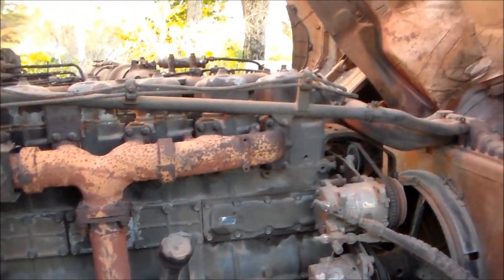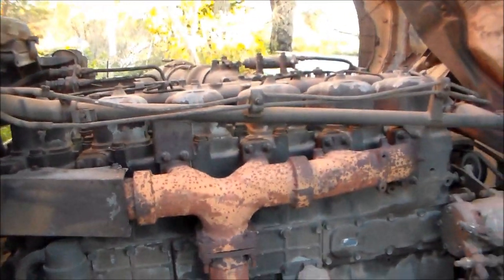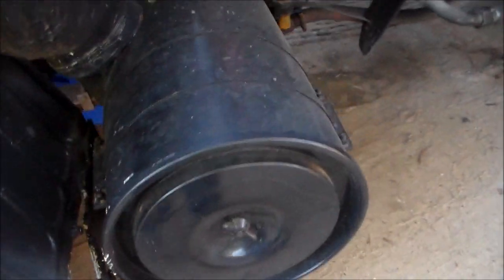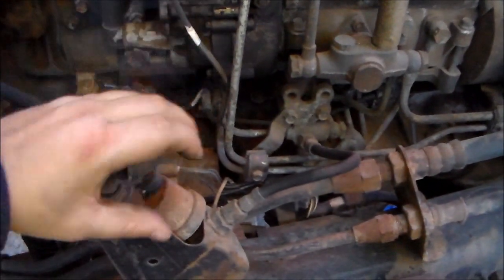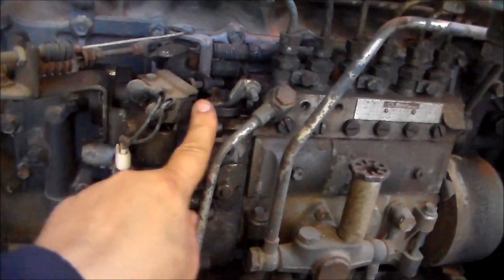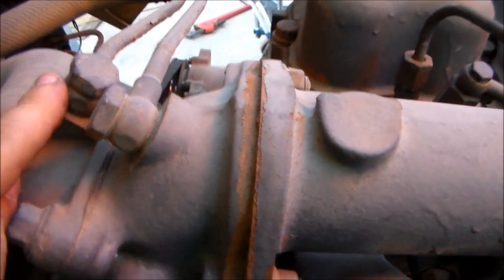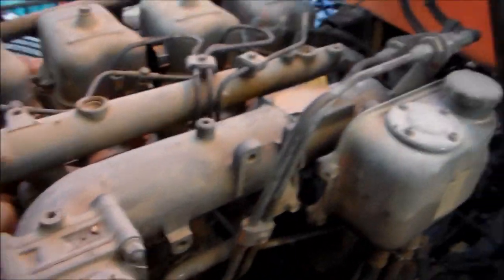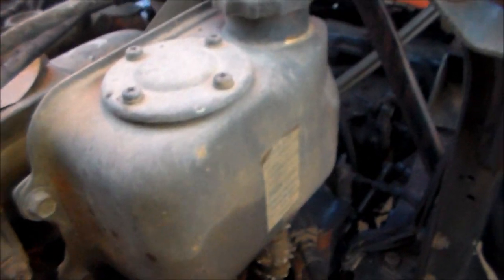Friday Truck Thermostat Part 1:- Engine Inspection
inspection of 6d22 diesel engine!